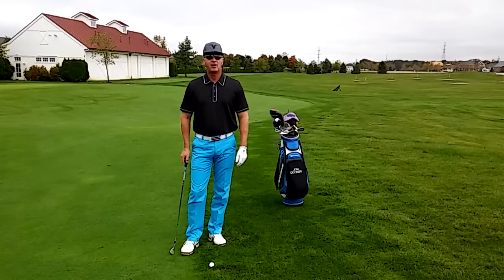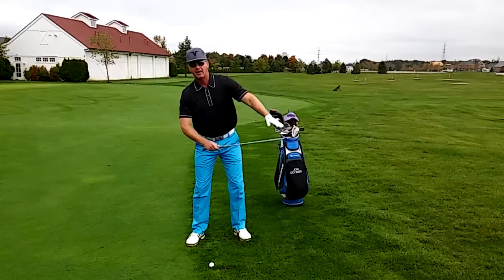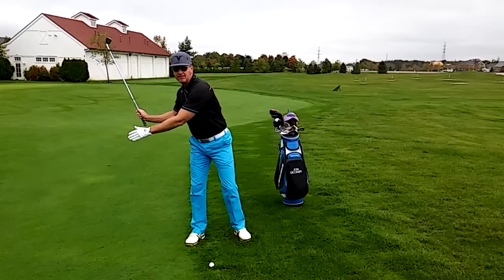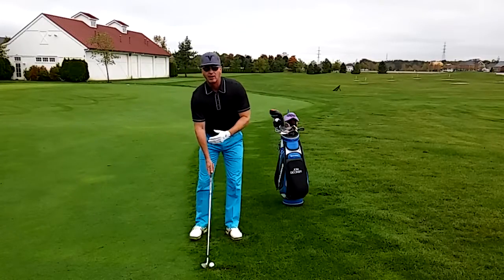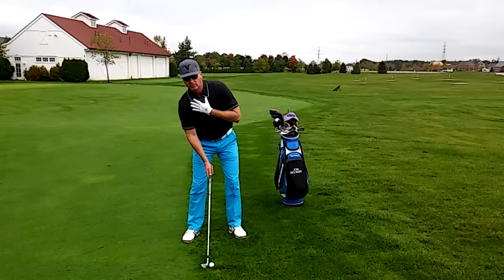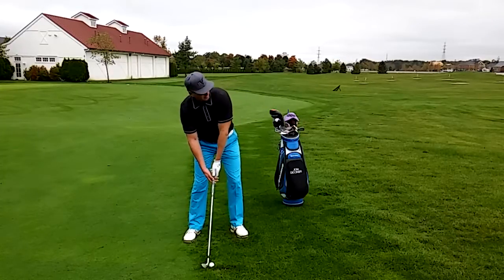Use the Uphill Lie to Stop the Reverse Pivot